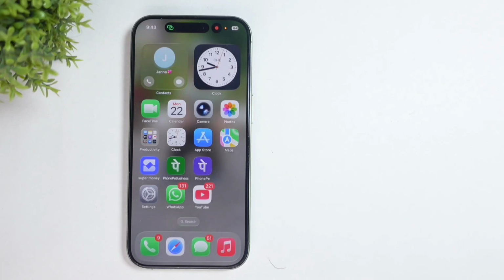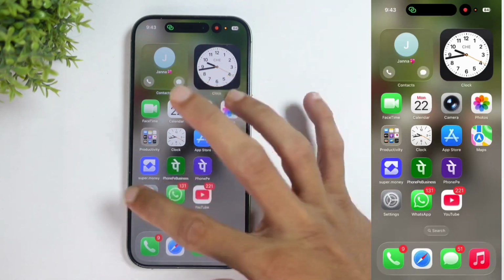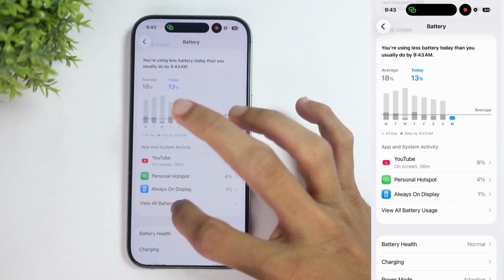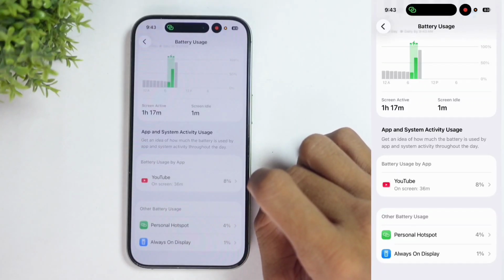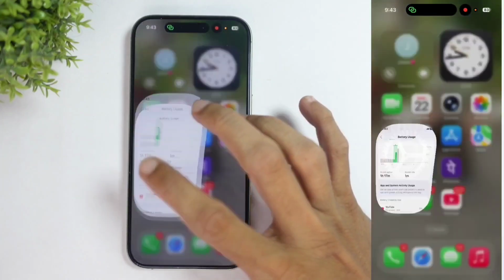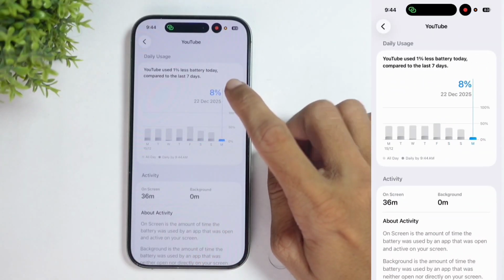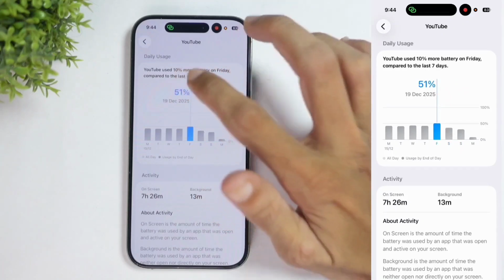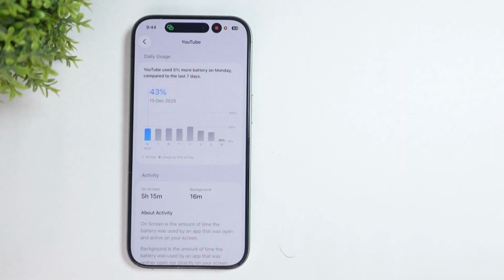How to Check Battery Usage by Each App on Apple iPhone | English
In this video, we explain how to check battery usage by each app on an Apple iPhone in English. You’ll learn how to view battery usage time and see which apps are consuming the most battery on your iPhone.
Let’s check how to monitor battery usage by each app on Apple iPhone step by step.